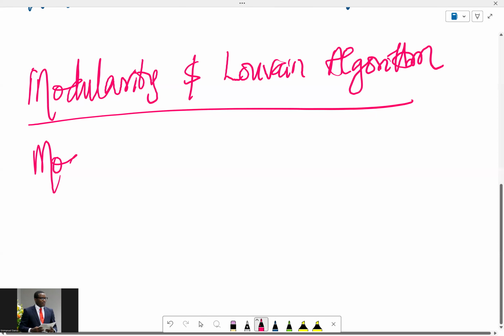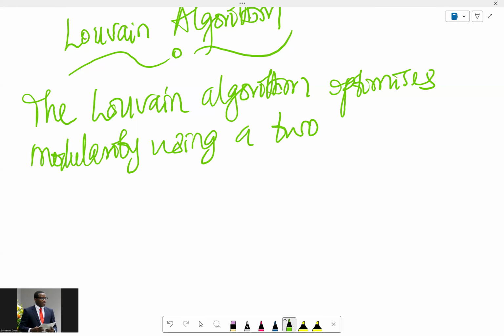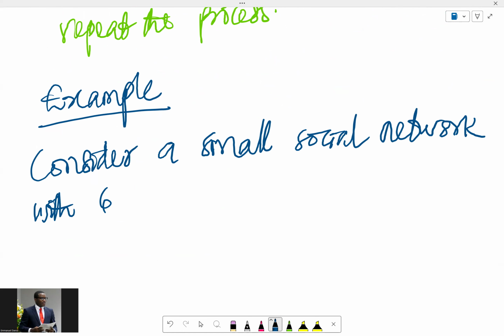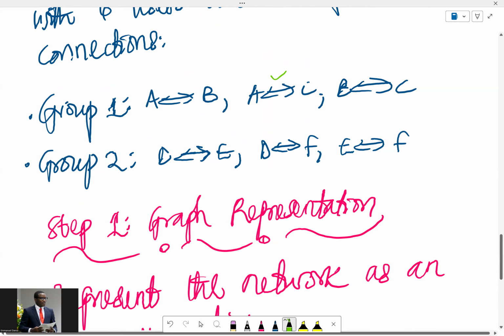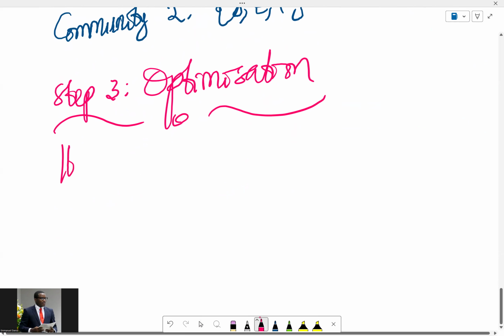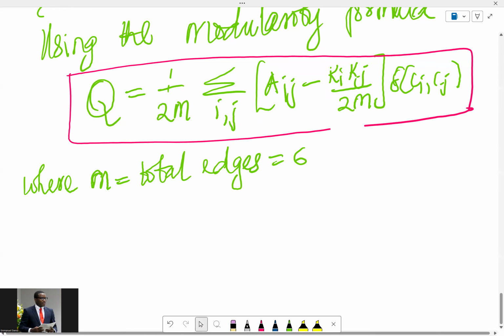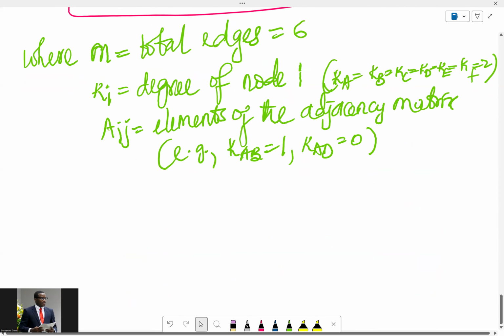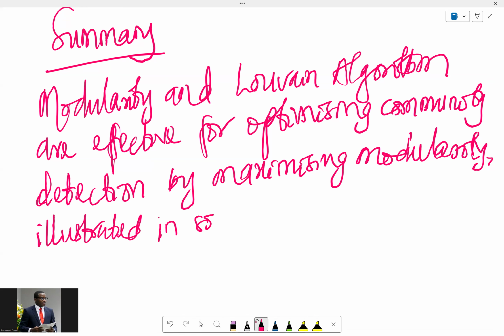23. Modularity and the Louvain Algorithm for Community Detection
Discover how the Louvain Algorithm revolutionizes community detection by maximizing modularity in networks.

Learn step-by-step how to group nodes into communities with dense internal connections and sparse external ones.

This method is ideal for applications in social network analysis, collaboration networks, and understanding hidden patterns in data.

Whether you're analyzing friendships, business networks, or biological systems, this video gives you practical insights with a detailed worked example.